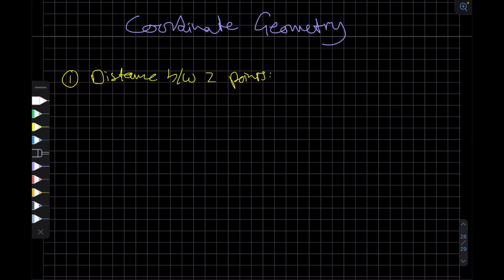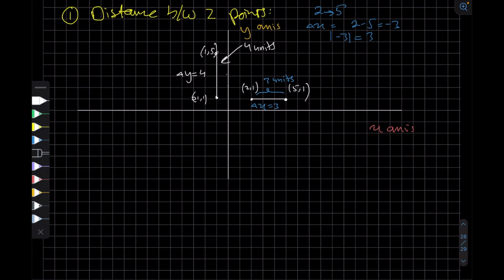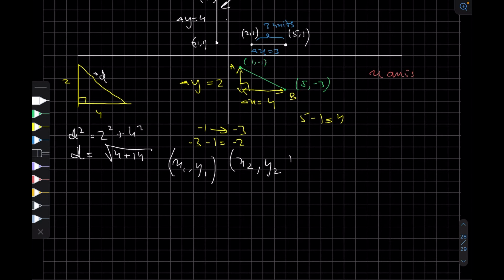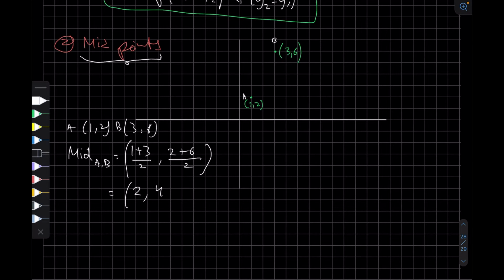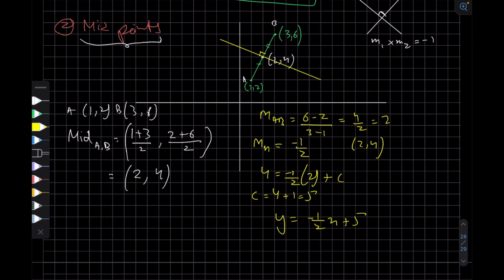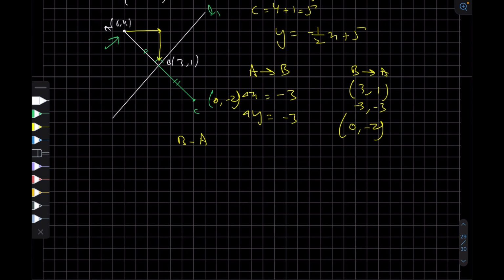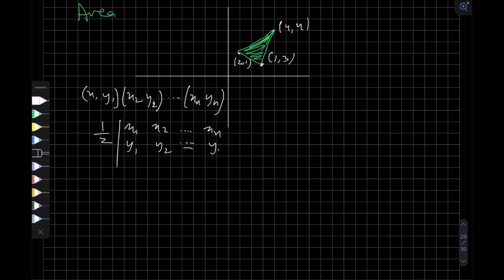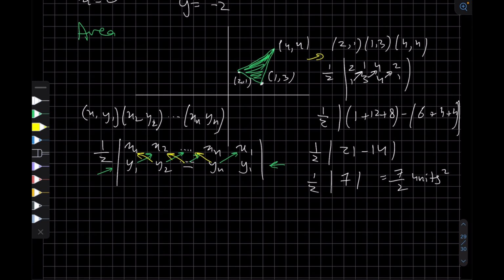Points on a plane - Coordinate Geometry 2 | AS Math and Olevel Addmath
Second video in the series "Coordinate Geometry" for AS Level Math and Olevel Addmath. This video explores different features of points on a plane - distance between two points, perpendicular bisectors, mid points and more.